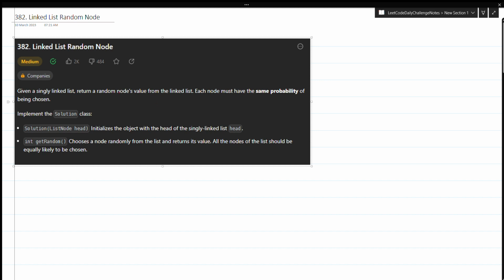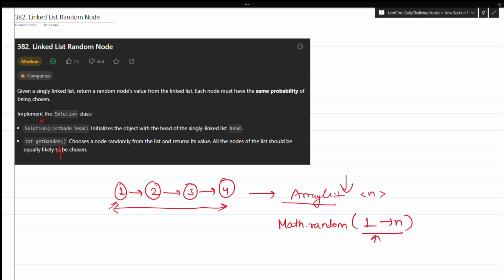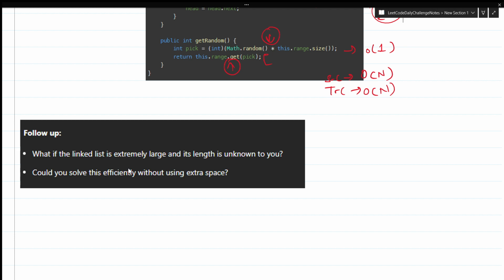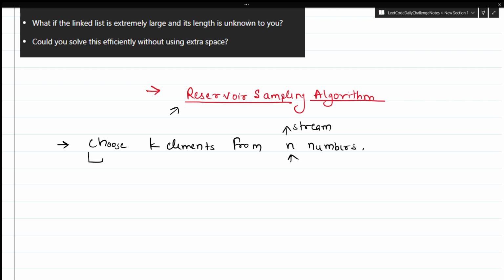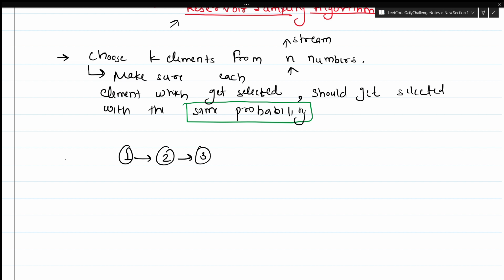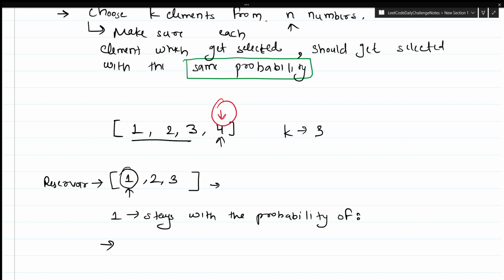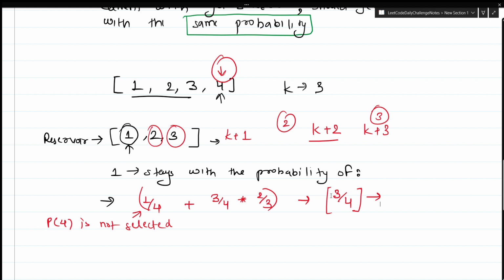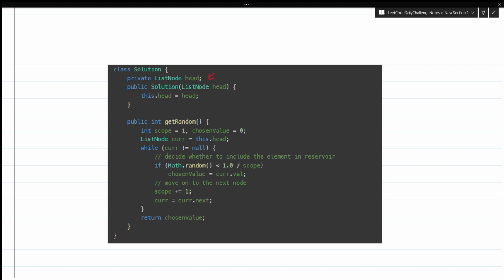382 Linked List Random Node Reservoir Sampling simple Explanation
Simplest way to understand Reservoir Sampling
382  Linked List Random Node Reservoir Sampling simple Explanation